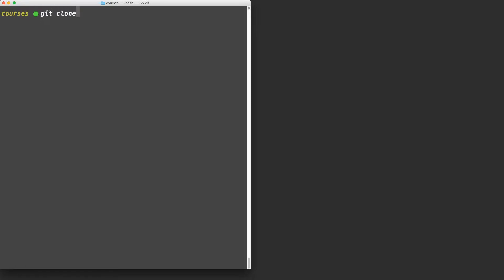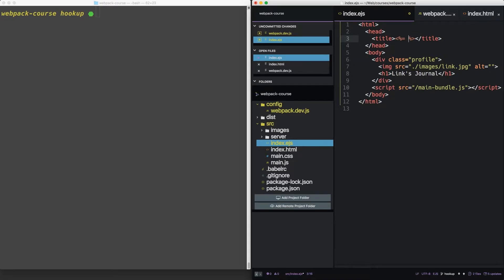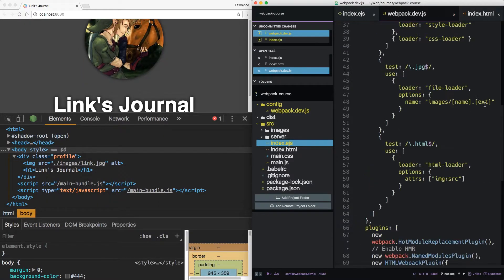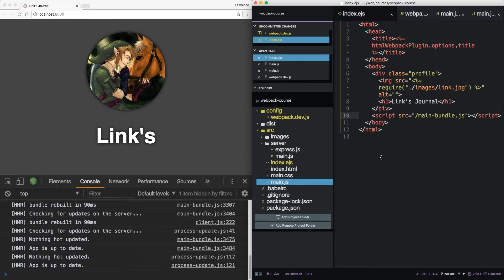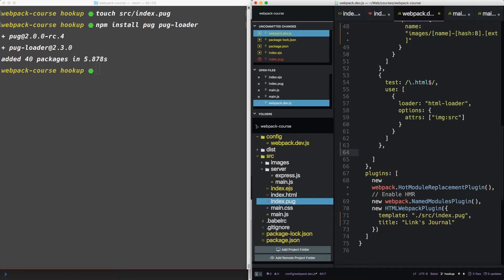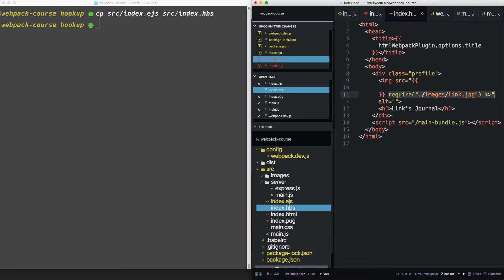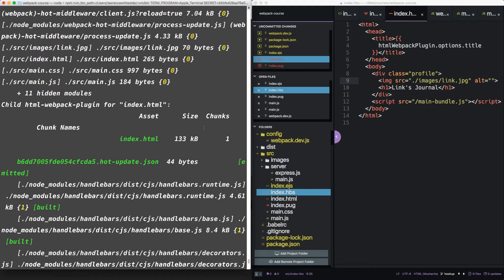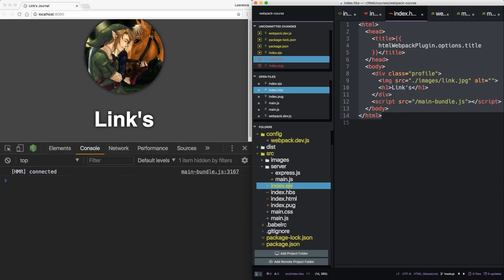Webpack - Ep. 11 - Hooking up HTML Preprocessors like EJS/Pug/Handlebars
We switch out our plan html for three kinds of HTML template.  EJS is the most common, Pug is the most fun, IMO and Handlebars, well, is also an option.